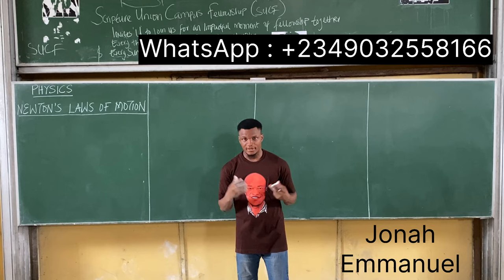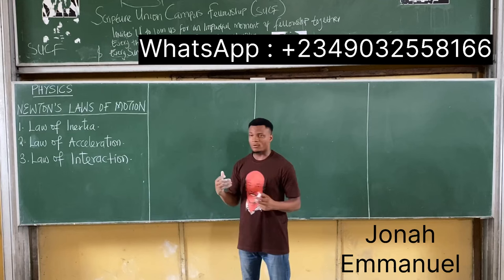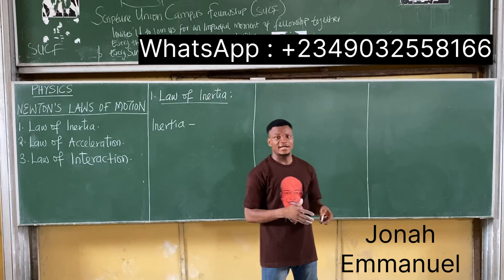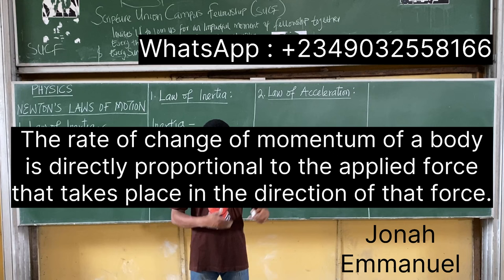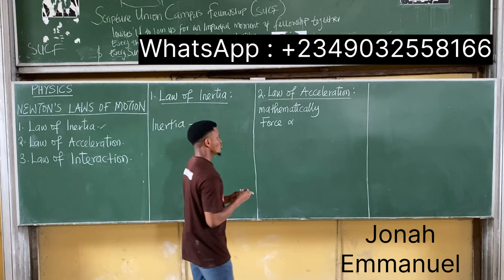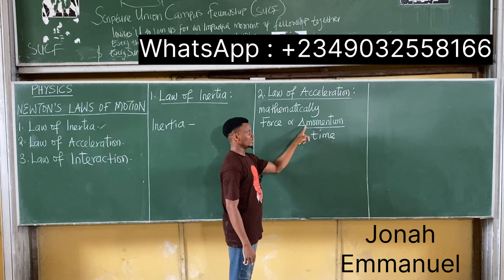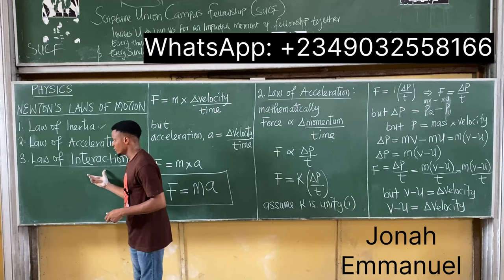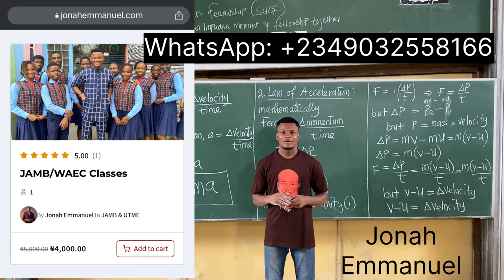Newton’s Laws of Motion | JAMB and WAEC Physics tutorials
This video gives a complete explanation to Newton's laws of motion. In this video you’ll learn the Newton's first law of motion, Newton's second law of motion and Newton's third law of motion. You will also see how to derive the mathematical form of Newton's second law of motion, F=ma and how you can apply it to solving problems. This physics tutorial gives you a good understanding of all you need to know about Newton's laws of motion.